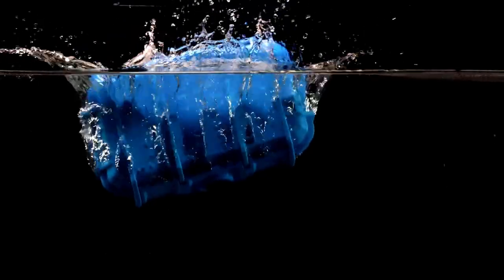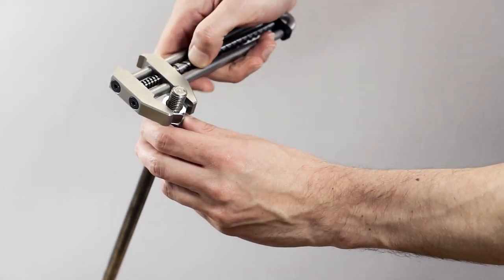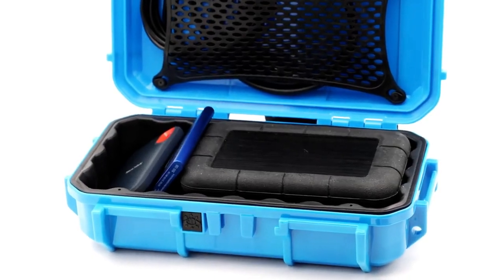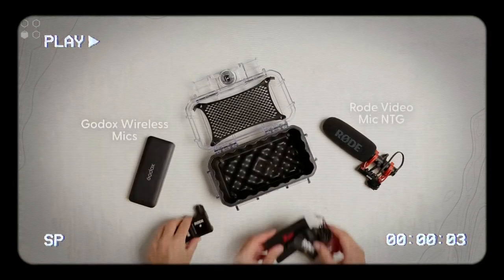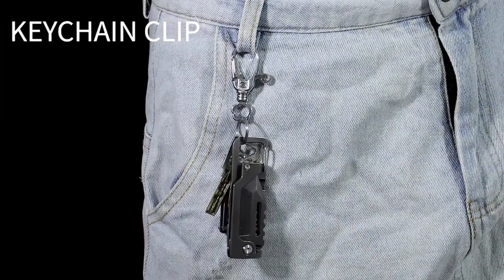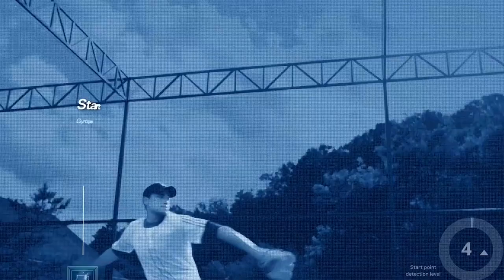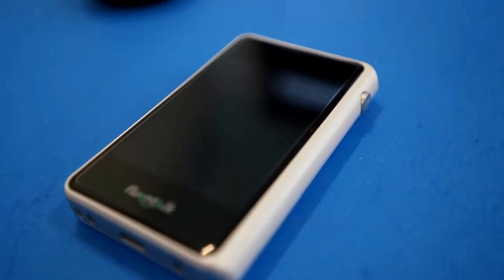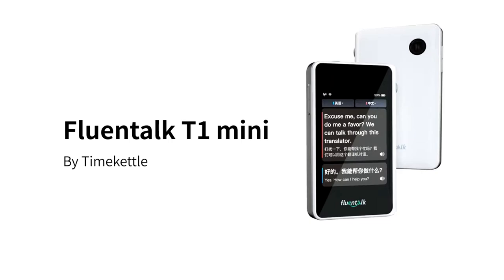10 Coolest Gadgets for Men That Are Worth Buying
Embark on an adventure with innovative tools that redefine convenience and performance! From the versatile Metmo Grip wrench to the cutting-edge GyroSpeed Pitching Trainer, discover gear crafted for modern explorers. Get ready to elevate your experiences with these top-notch companions!

2) 🔔Turn ON AII Notifications🔔

Links to the "10 Coolest Gadgets for Men That Are Worth Buying" are listed below.

► Metmo Grip

► Keysmart Compact Keyholder

► Evergreen Waterproof Case

► Edcfans Multi Tool Keychains

► Fluent Talk T1 Mini